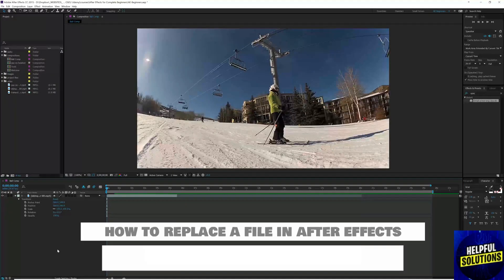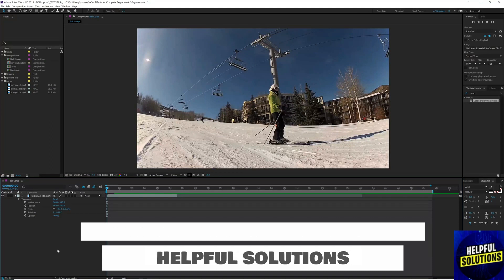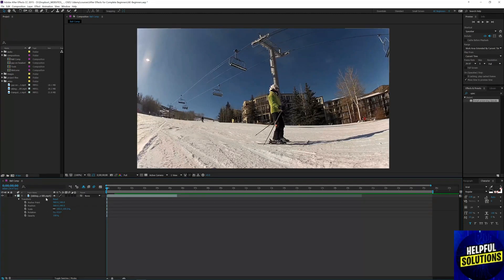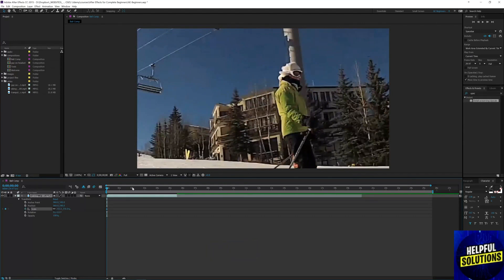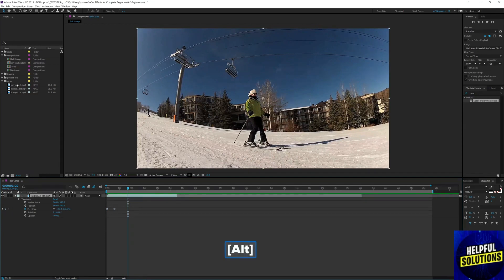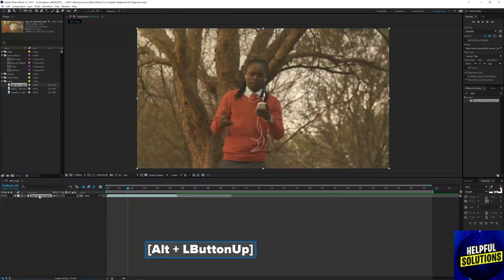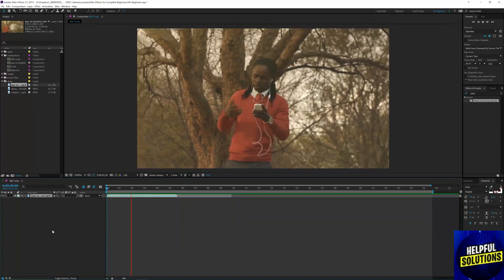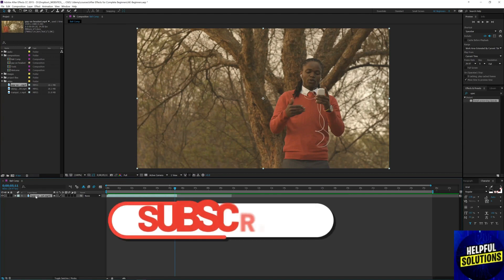How To Replace A File In After Effects (How To Replace Your Footage)